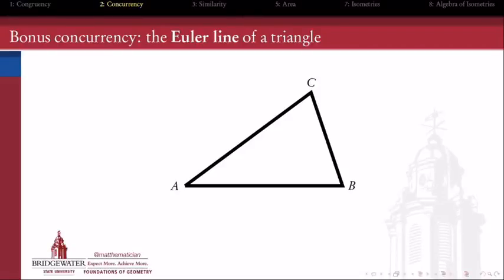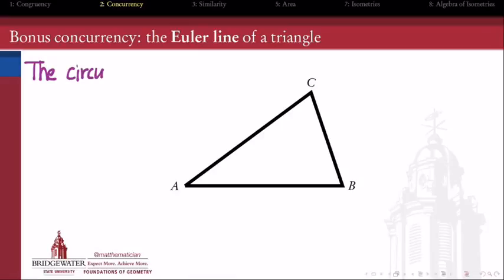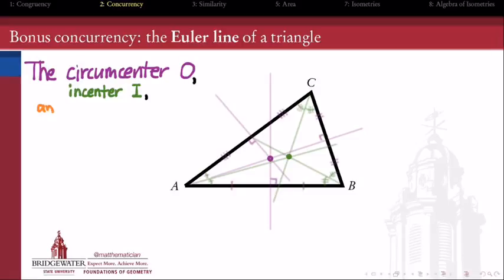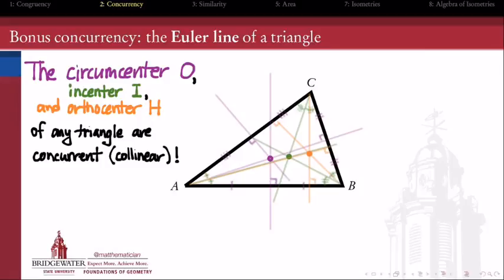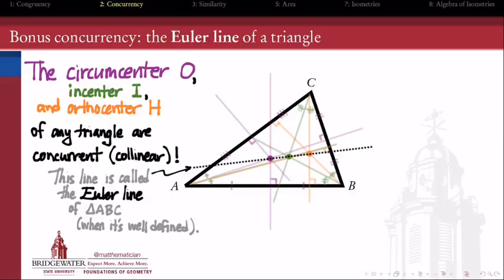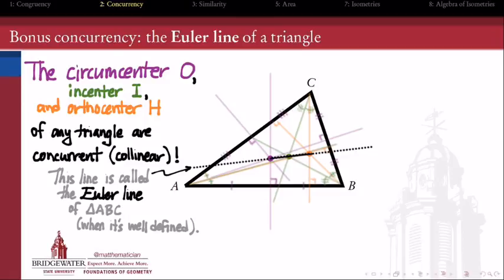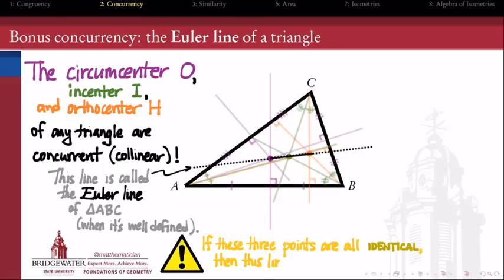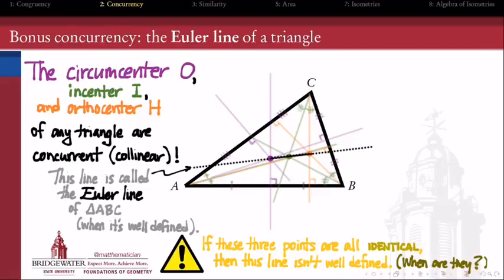325.2C Euler line of a Triangle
The Euler line of a triangle is a concurrency of concurrencies: the common line along which lie the triangle's circumcenter, incenter, and orthocenter. This line is well defined as long as not all of these three points are equal.